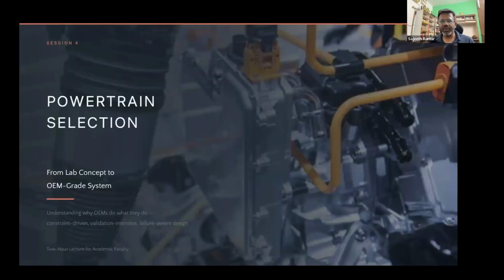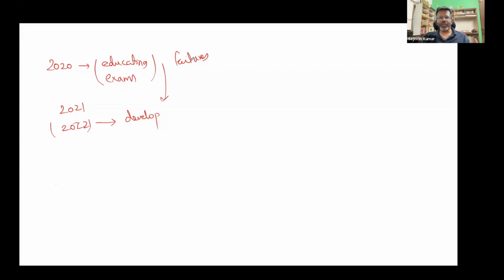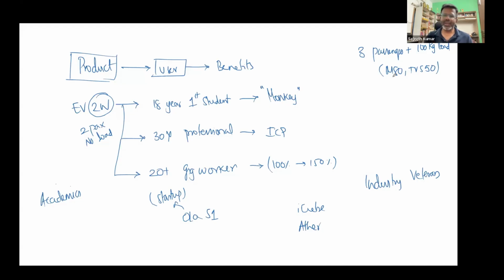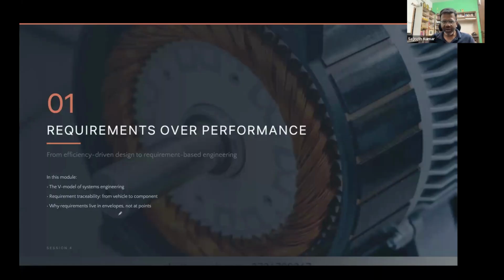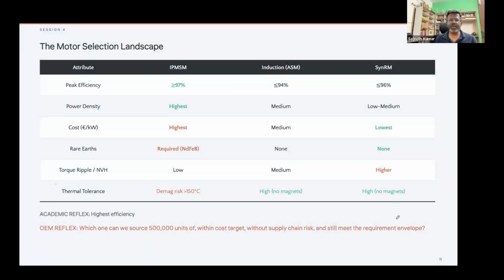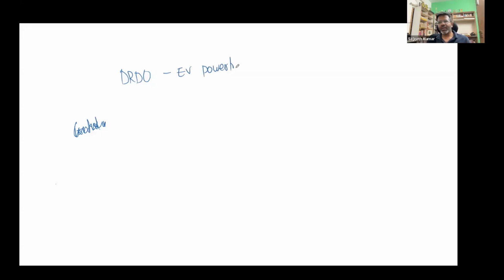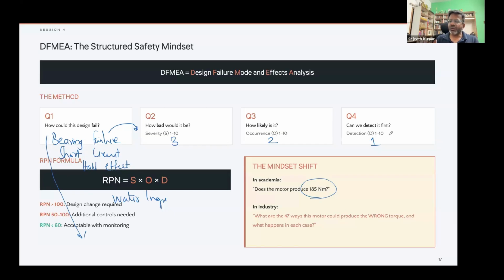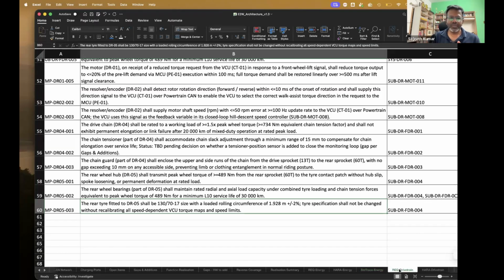Advanced EV Systems & Powertrain Engineering | FDP Day 4 - Powertrain Selection | Mr. Sajeeth Kumar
🔋 Day 4 of our 5-Day Online Faculty Development Program (FDP) on Advanced Electric Vehicle Systems & Powertrain Engineering is here!
Today's session focuses on Powertrain Selection, led by Mr. Sajeeth Kumar, R&D Head with 4 years of experience in mentorship.
📌 What's covered in this session:

Key factors and criteria for powertrain selection in EVs
Matching powertrain configurations to application requirements
Practical, R&D-driven insights for faculty and educators

This FDP is designed to help faculty members from ITIs, polytechnics, and engineering colleges strengthen their understanding of EV systems and stay ahead in the evolving automotive education landscape.
👨‍🏫 About the Trainer:
Mr. Sajeeth Kumar is an R&D Head with 4 years of experience in mentorship, bringing hands-on research expertise to this program.
🎓 About SkyySkill Labs:
SkyySkill Labs designs, manufactures, and installs industry-grade skill development labs (EV, Automotive, Drone, Solar, CNC, IoT, AI) for ITIs, polytechnics, and engineering colleges across India and internationally.